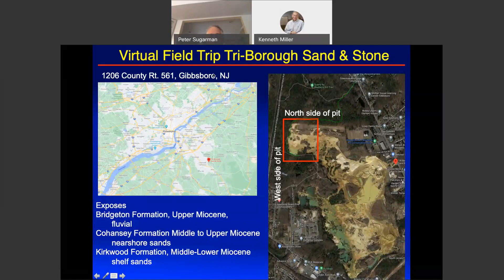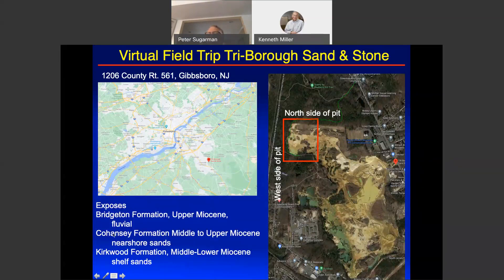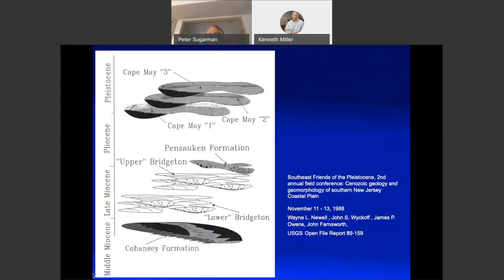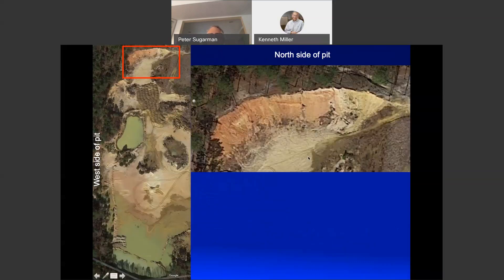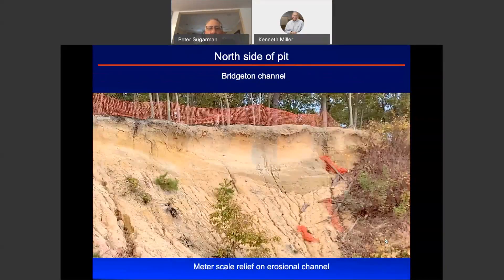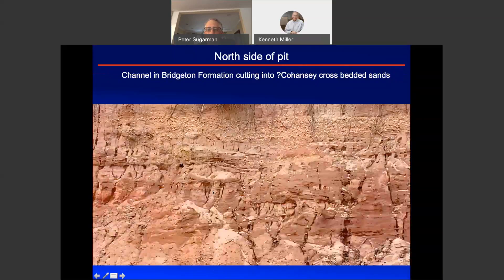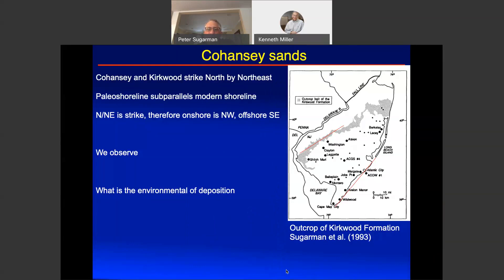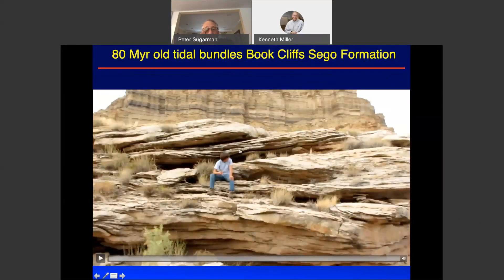Triboro coastal plain virtual field trop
This video provides a virtual field trip to the Triboro sand mine, Gibbsboro, NJ for the Rutgers class Sedimentary Geology by Ken Miller.